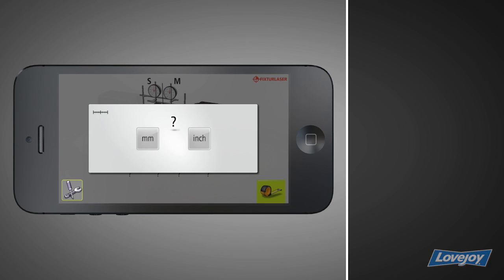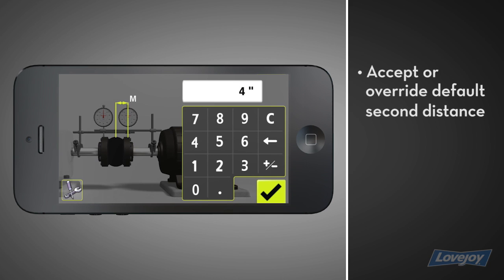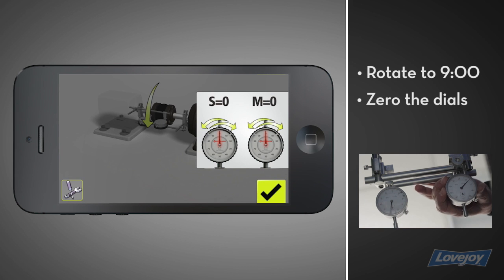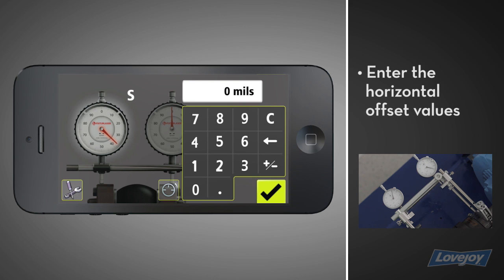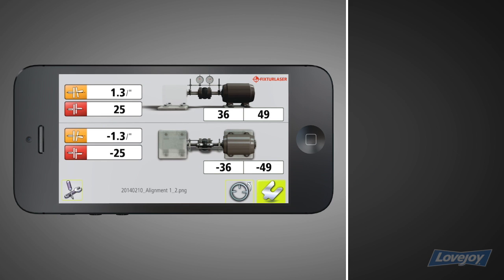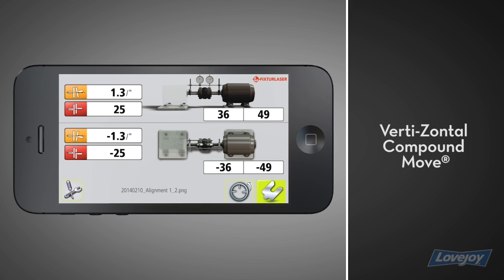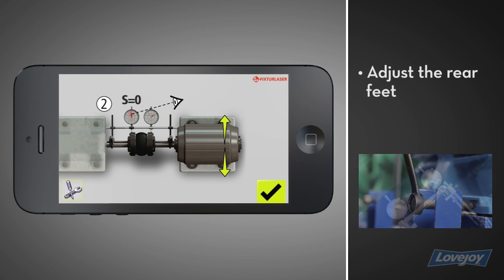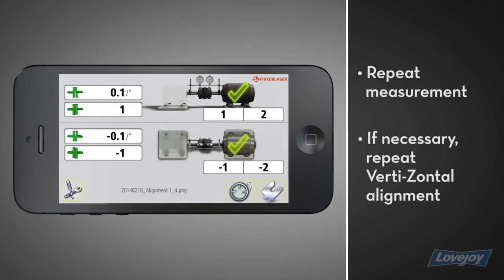Dial Indicator Alignment App Tutorial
Instructional video on how to use the Lovejoy Dial Indicator kit with the free Lovejoy Dials App.

The free Lovejoy Dials App can be found by searching for "Lovejoy Dials" in your Apple or Android app store.